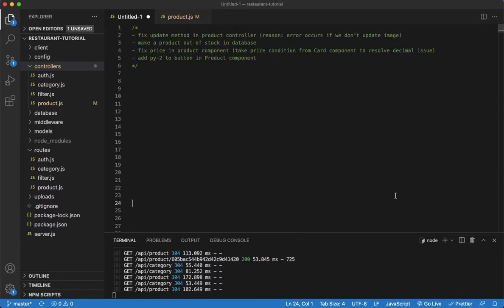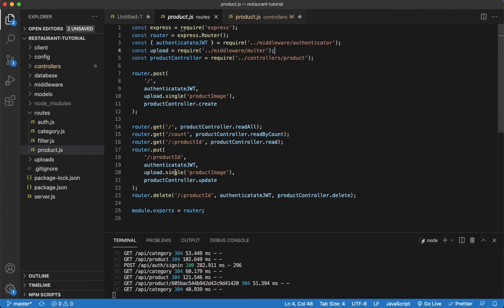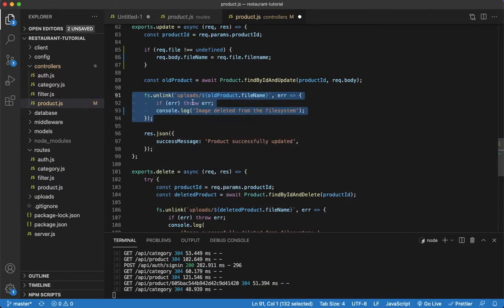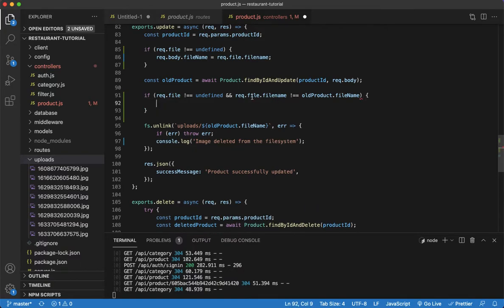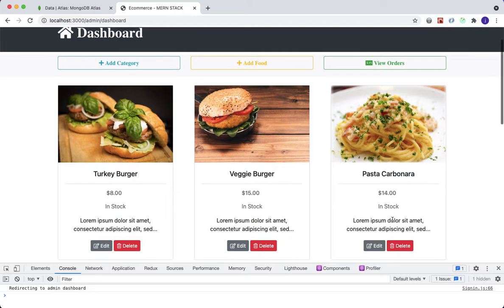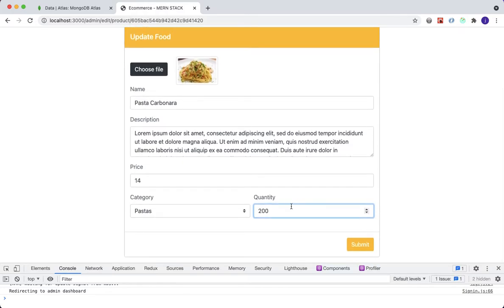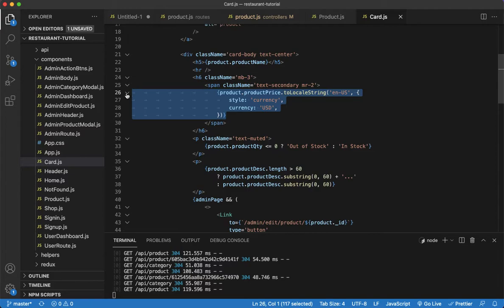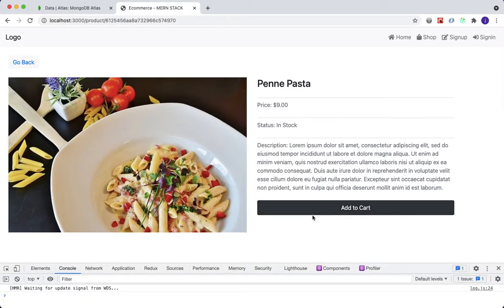[78] Fix Update Product - Ecommerce Tutorial using MERN Stack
Here I fix an resolve an issue for updating products for Admin users.